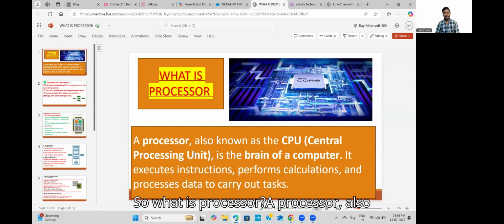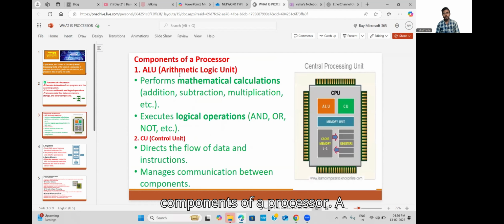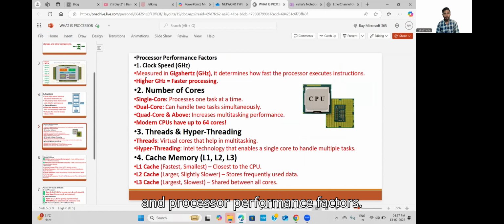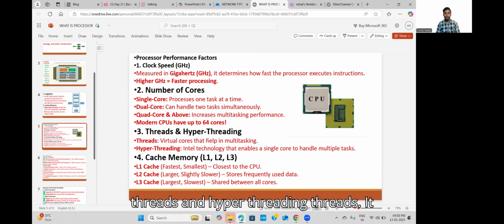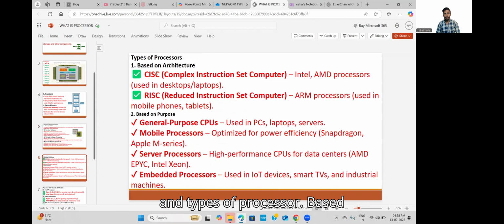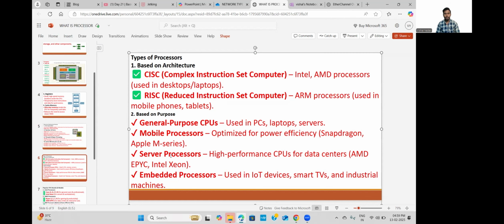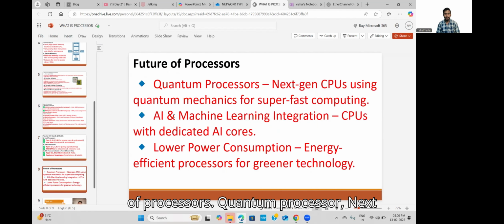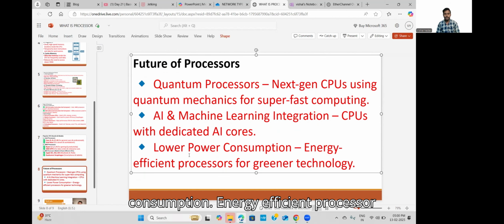WHAT IS PROCESSOR ITS TYPES AND USES AND MANUFACTURER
IN THIS VIDEO I GIVEN DETAIL INFORMATIION ABOUT PROCESSOR ALL COMPONENT AND USES AND DIFFERENT TYPE PROCESSORS